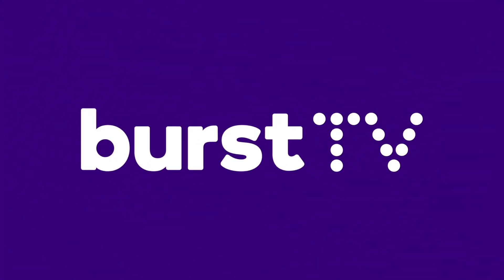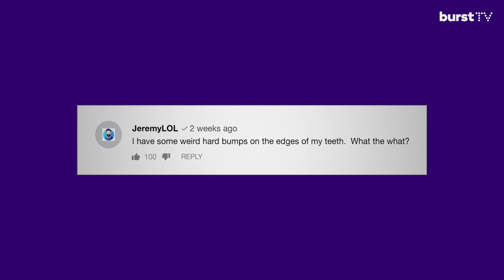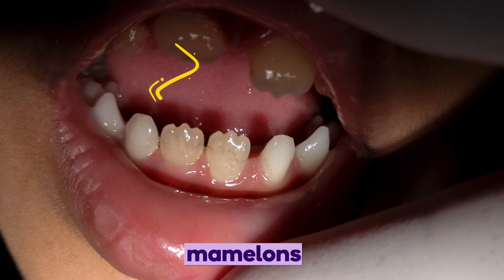Ask Dr. Shaun: What are these bumps on my teeth?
Much like fingerprints, no two sets of teeth are exactly alike.  Although every mouth has a lot in common, and generalizations can be made, each of us will encounter a little weirdness from time to time and wonder, "Is this normal?"

In this segment of BURST tv, Dr. Shaun answers a viewer's question about a common dental finding called mamelons.  They are certainly more prevalent in children, but some adults find themselves with these funny enamel protrusions too.  Learn more about why they develop, when they usually go away and what to do if you or a patient wants them gone.